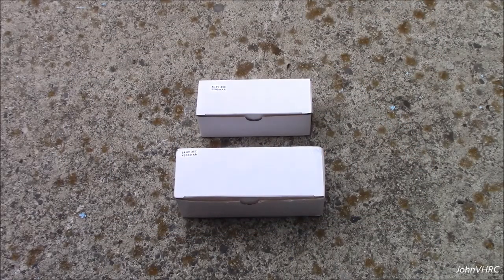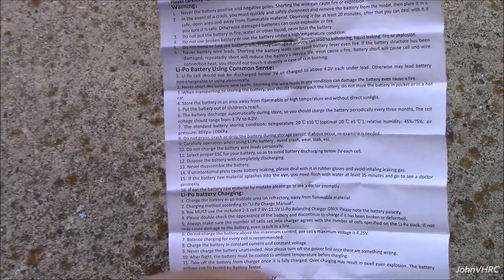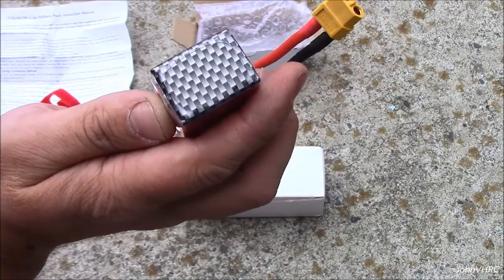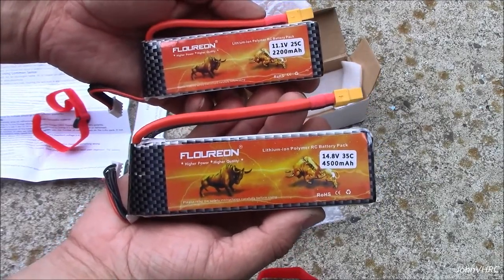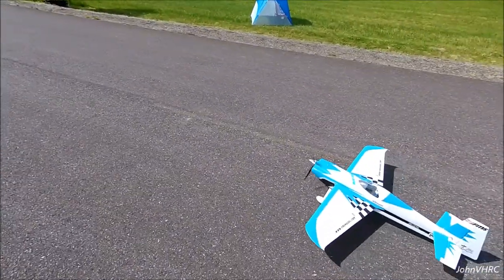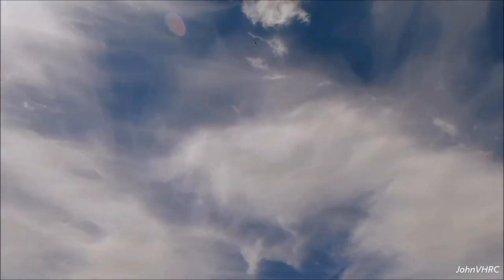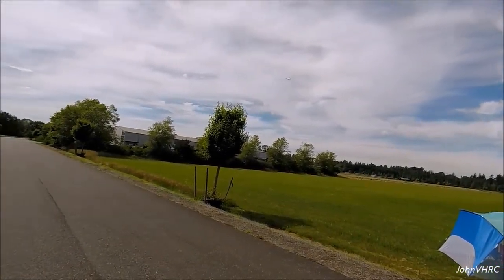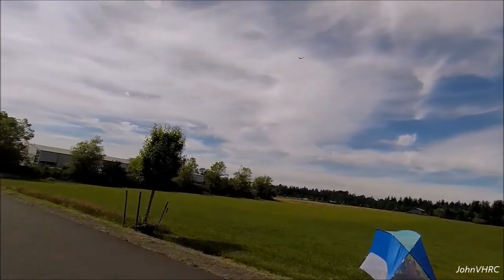Floureon battery Flights and Review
Related item recommenced
UK ( 11.1V 5500mAh 3S 20C T )
(11.1V 5500mAh 3S 20C T )
DE (3S 11.1V 5500mAh 35C XT60)

Looking for high quality batteries? Give Floureon a try! In the video I use the 3s 2200 and the 4s 4500mah lipo batteries,  they worked great, delivered great power, no sags, after landing they werent even warm, at all!

Definitely happy with these, plus they came with free battery straps!  Give them a tray!